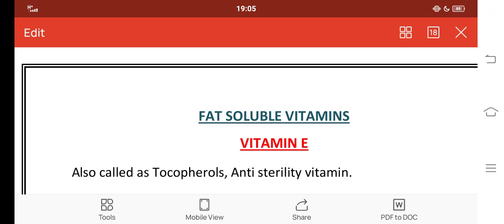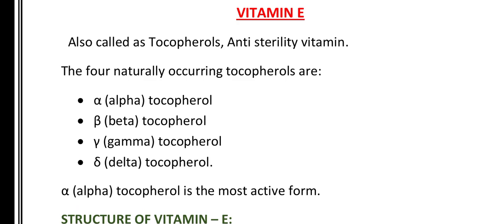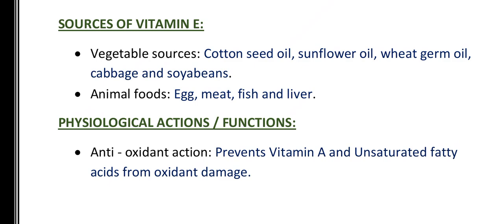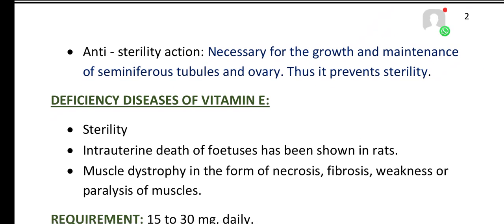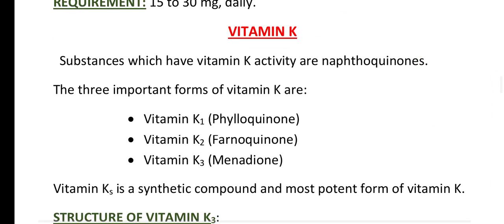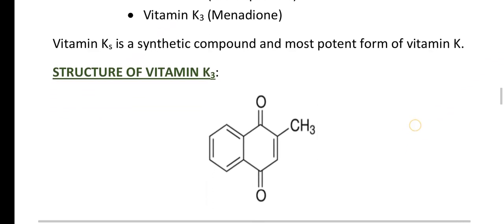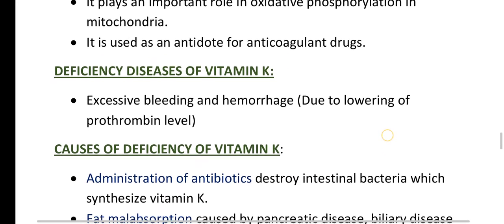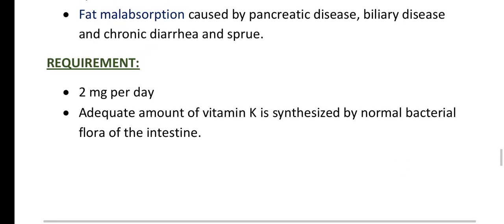VITAMINS - FAT SOLUBLE VITAMINS (VITAMIN E AND VITAMIN K) - DETAILED EXPLANATION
This video explains about a detailed view of Vitamin E and Vitamin K.
Here below I have provided a link of Vitamins (Definition and classification) and Fat soluble vitamins (Vitamin E and Vitamin K)